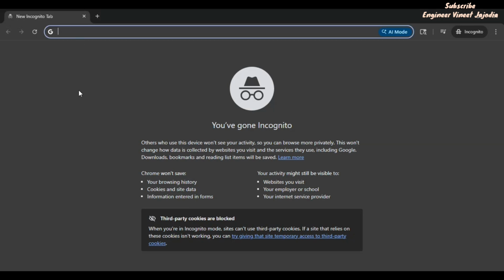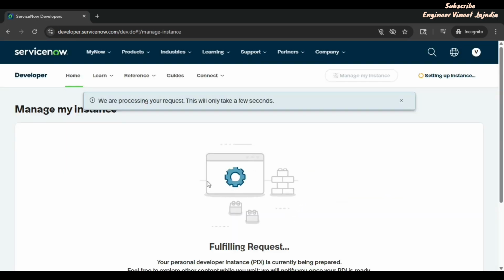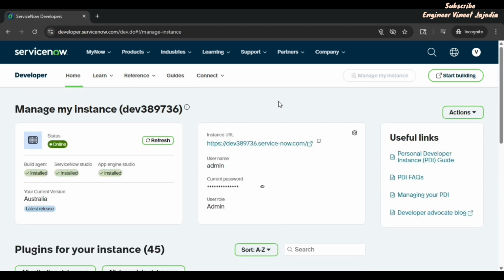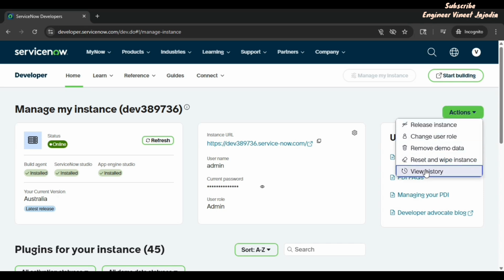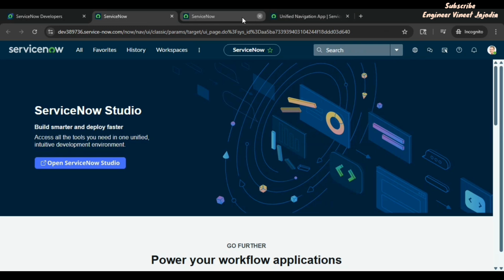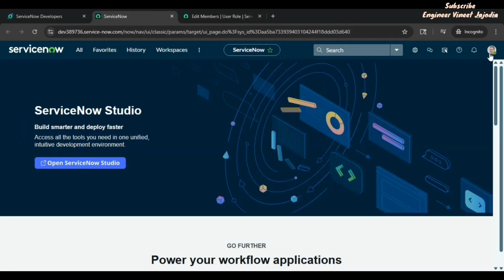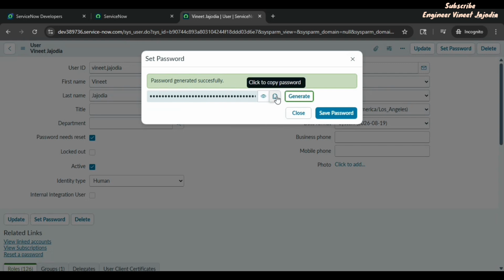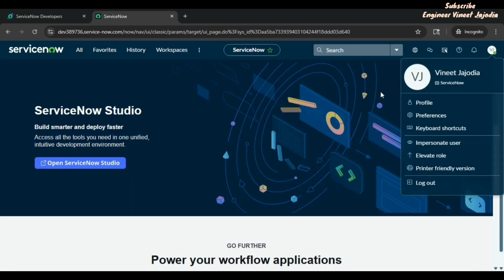How to Get a ServiceNow Instance in 2026:Manage Create Users Full Tutorial | Engineer Vineet Jajodia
Ready to master ServiceNow in 2026? In this video, we walk you through the complete setup: from getting your "FREE ServiceNow instance" to managing settings and creating your "first user account" with the correct roles and password.

Whether you are a student, a developer, or an aspiring Admin, having your own Personal Developer Instance (PDI) is essential. We will show you the updated 2026 process for requesting an instance on the "Australia release", how to keep it active, and the professional way to handle User Administration.
What we cover:
* Getting Started: How to request a PDI via the ServiceNow Developer Program.
* Instance Management: How to release, reset, activate plugin or change role of your instance.
* User Creation: Navigating to the sys_user table to create a new profile.
* Security & Roles: How to assign specific roles (like Admin or Security Admin) and set a secure initial password.
* Login Testing: Verifying the new user account works perfectly.